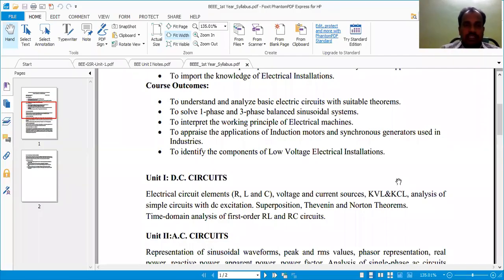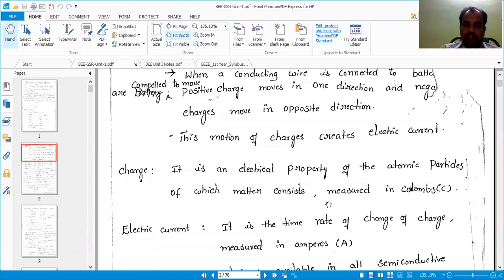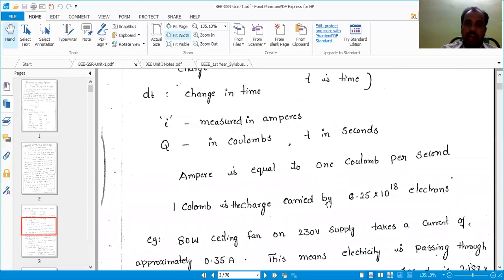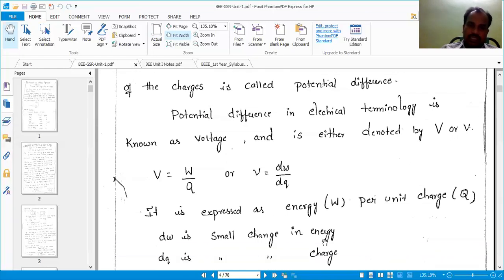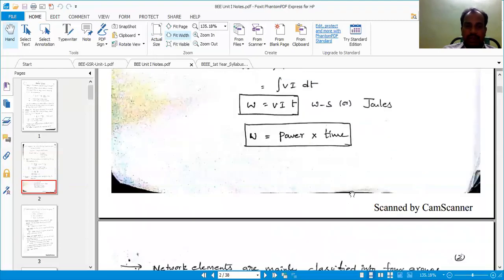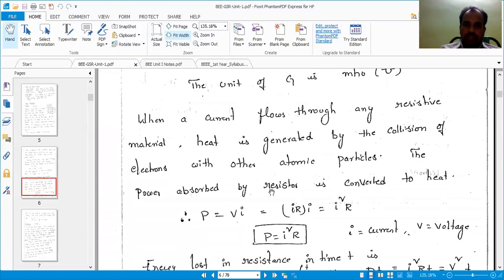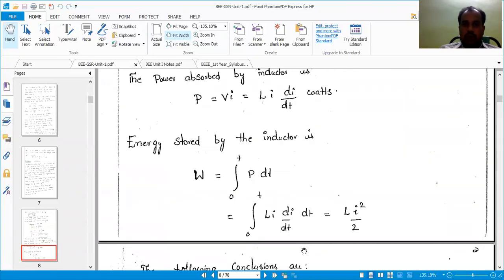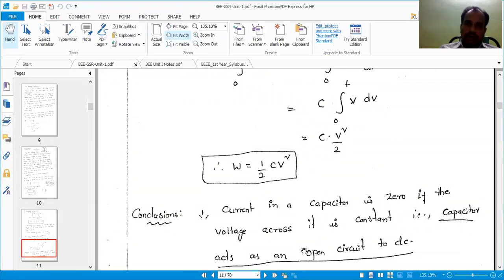Electrical Circuit Elements